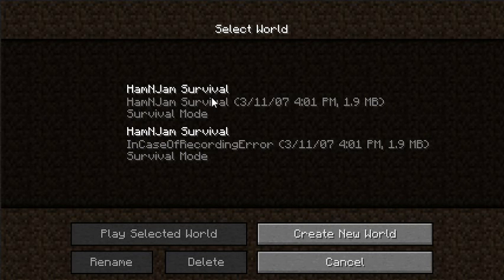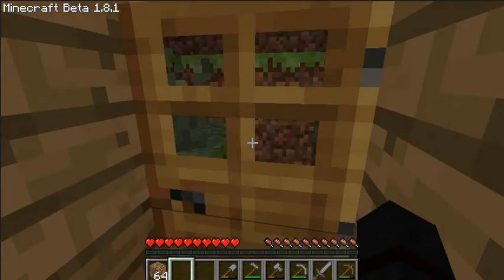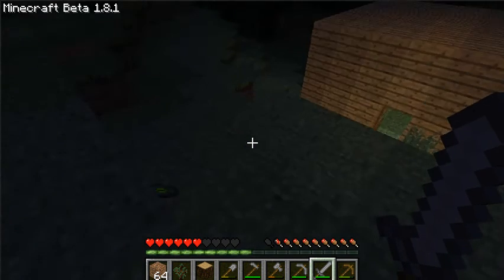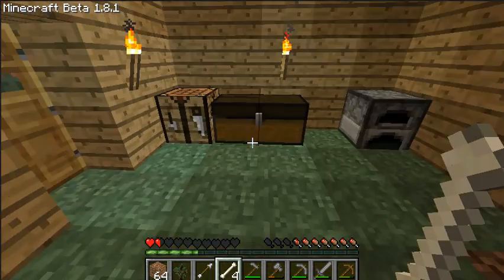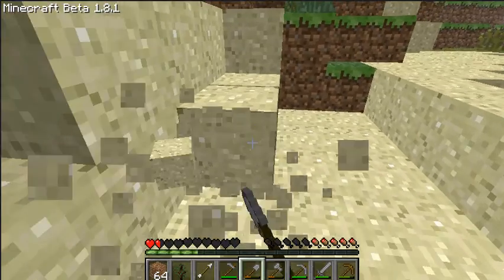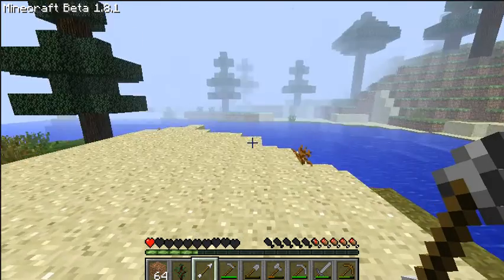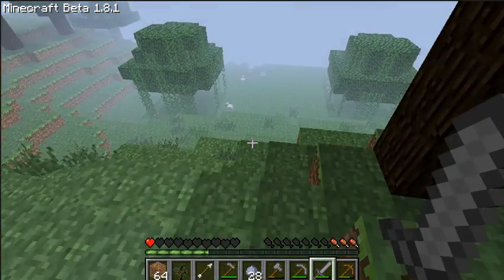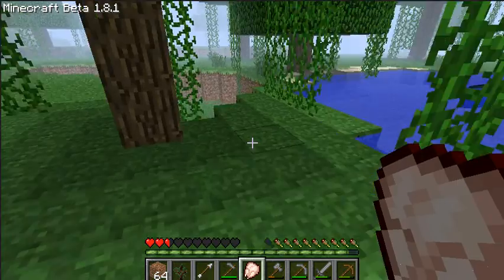Magpie loses his stuff on: Minecraft! Ep. 3 - A record this early?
Hey guys it's magpie, and guess what? I lose my house in this episode, and in a chest in the house, was a green record I got from a creeper!!!
Lovely crap...
-Mag